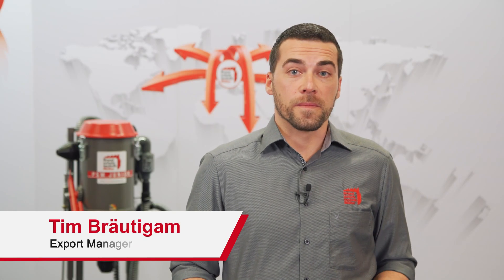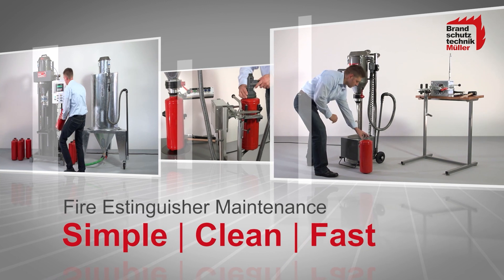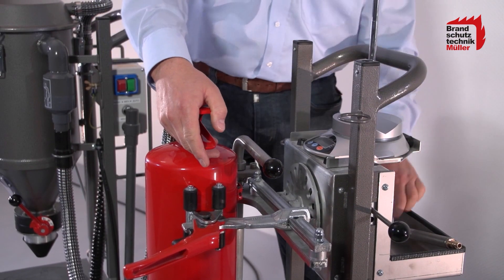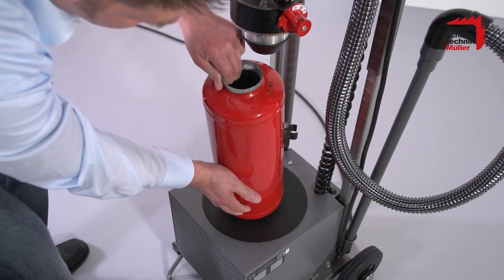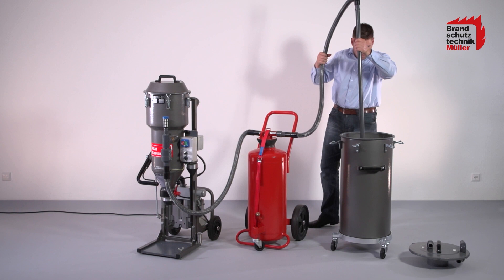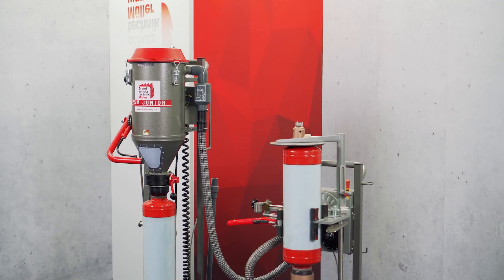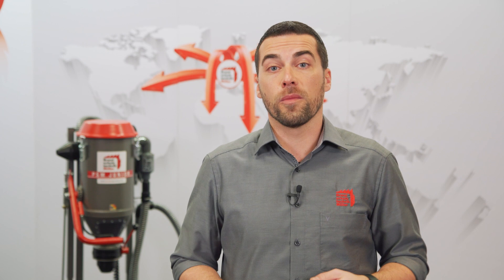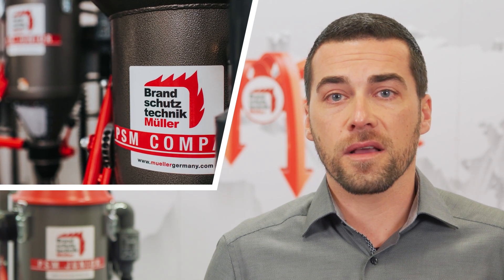Introduction Brandschutztechnik Müller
We make your job faster and more effective

Our success story began in 1980 as a traditional family business. Since then, we have known that only close and long-term cooperation can bring success. Our employees as well as our suppliers are part of our very own Made in Germany plan. If you are a testing service in the field of fire protection, a waste disposal company, a shipping company, run a production facility or work in a safety-relevant area, then you are our focus. We produce machines developed entirely for effective prevention of fire hazards. These include machines for suctioning and filling fire extinguishers of all sizes, testing and service devices for fire protection equipment and also units for filling carbon dioxide, which we have already supplied to more than 90 countries.
In all our innovations, we attach great importance to cost-effectiveness, sustainability, ergonomics and a high degree of automation.
High quality standards in the selection of materials make our systems and machines very robust, very durable and repairable.
Visit our virtual showroom.